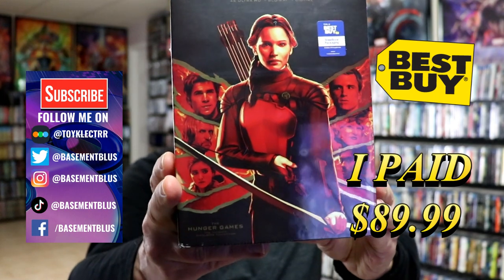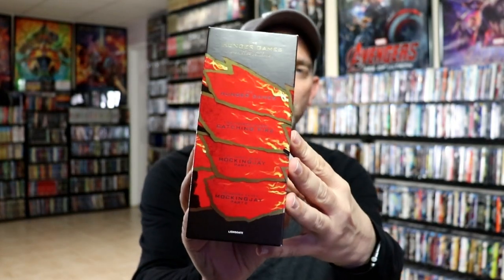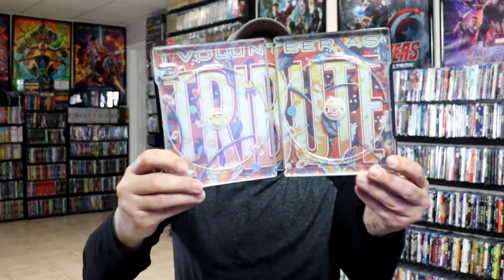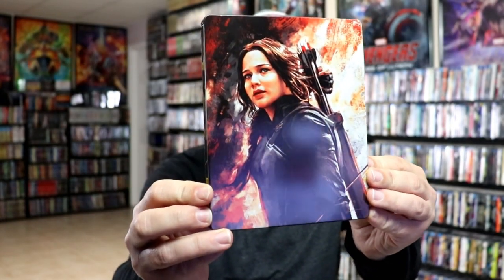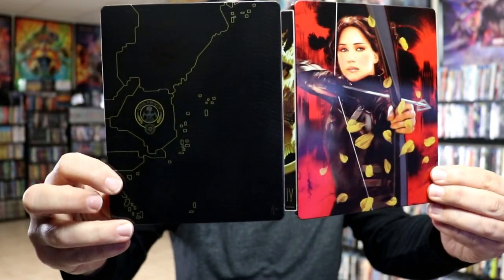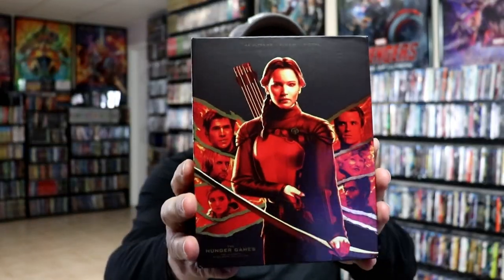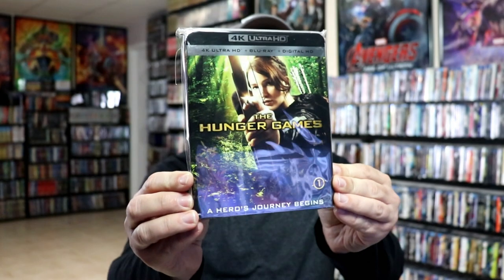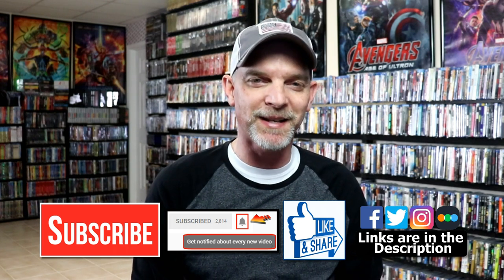The Hunger Games Best Buy Exclusive Steelbook 4K + Blu-ray Collection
Check out my unboxing of the Best Buy Exclusive Steelbook Collection for The Hunger Games Collection on 4K Ultra HD and Blu-ray!

Purchase the 4-Film 4K Collection
Buy The Hunger Games: Mockingjay Part 1 on 4K Ultra HD
Buy The Hunger Games: Mockingjay Part 2 on 4K Ultra HD